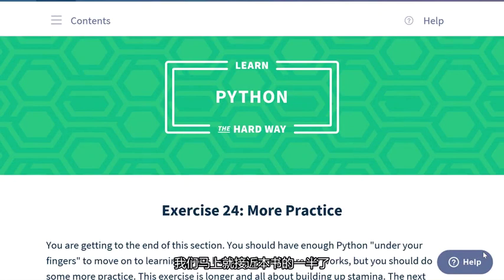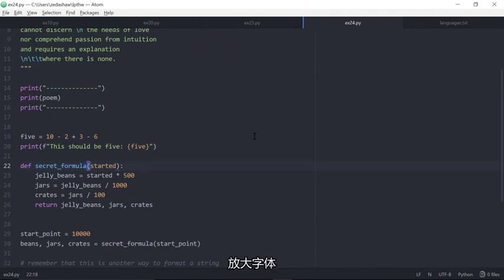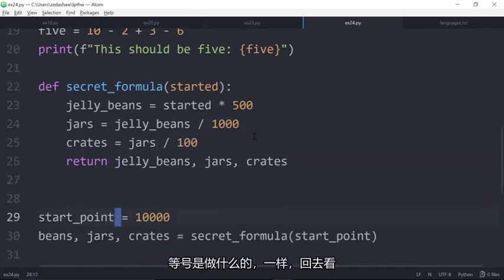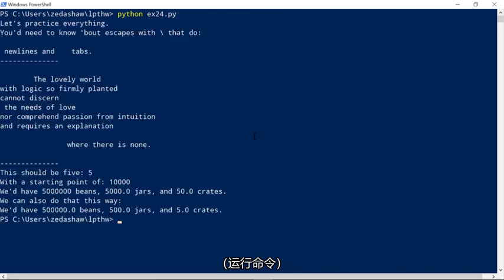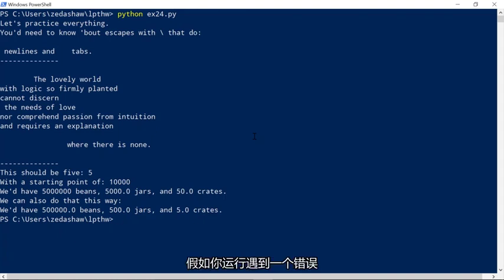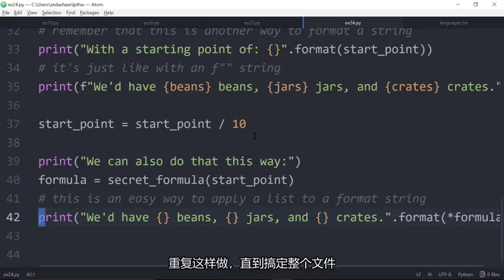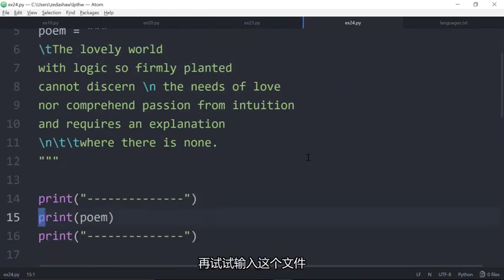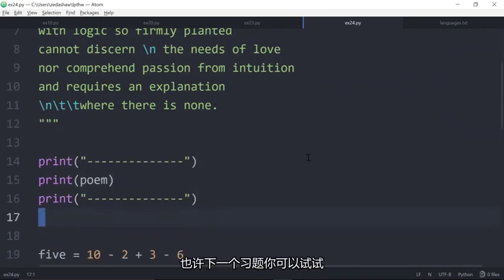28 ex24 更多的练习Av25675370,P28